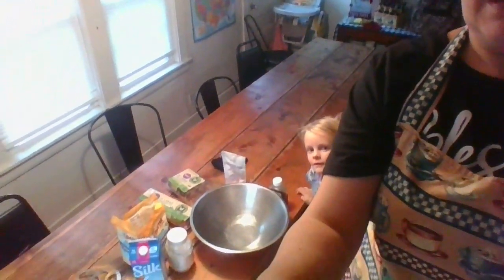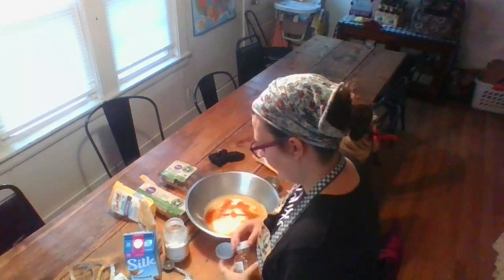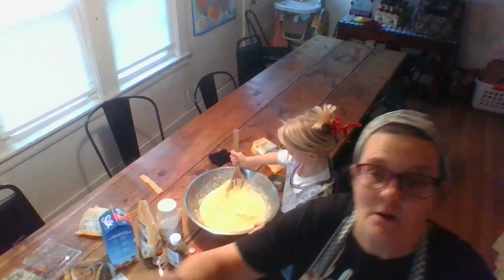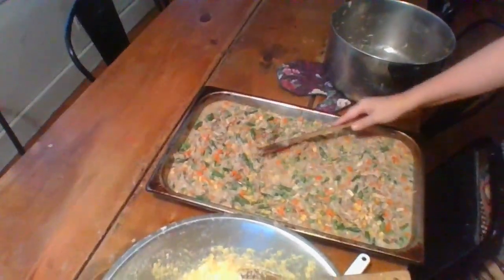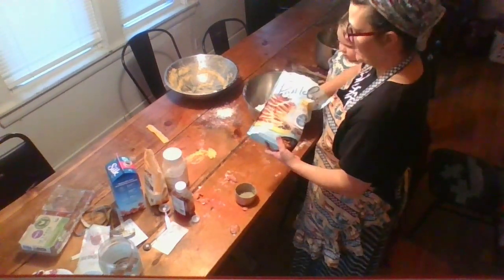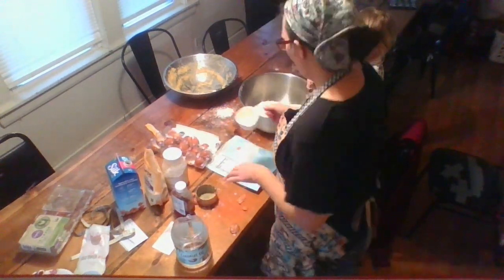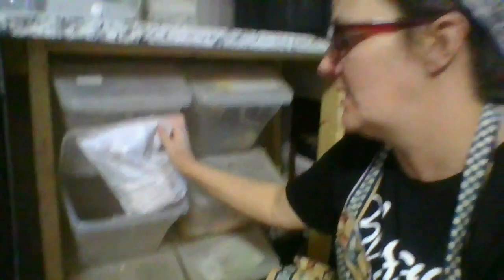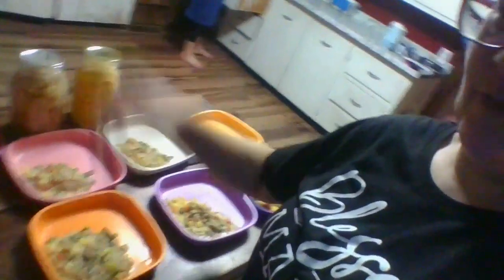Pantry challenge/Gluten and dairy free Chicken potpie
Looking for a gluten, dairy, soy free chicken pot pie?  Well come along as we use up some of our pantry item to make a chicken pot pie.  Join me and the kids as we cook supper.